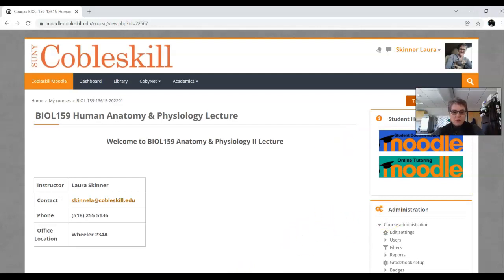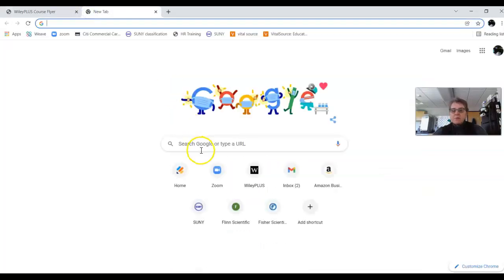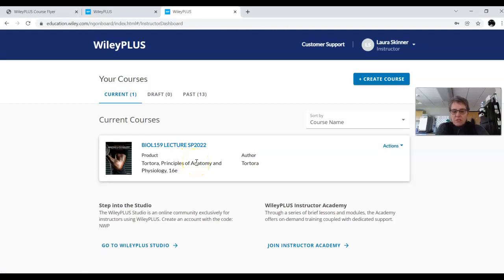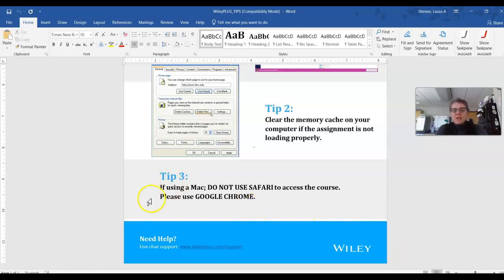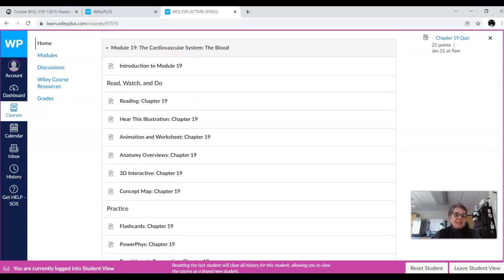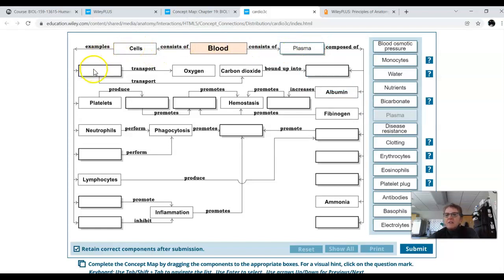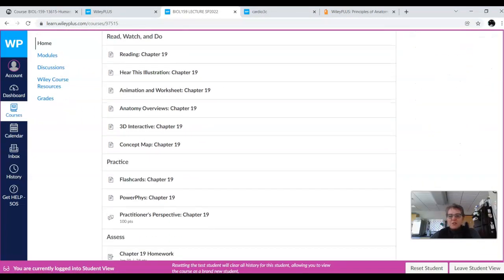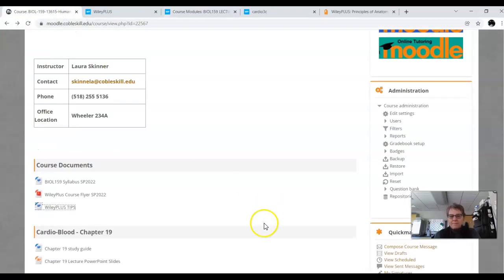BIOL159 Spring 2022 Welcome!